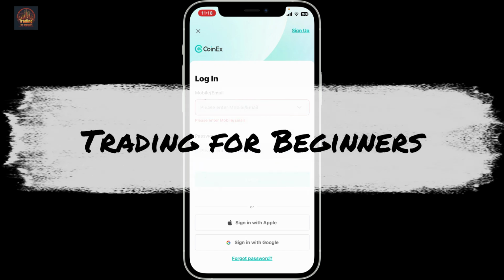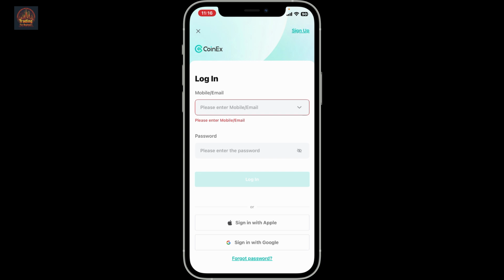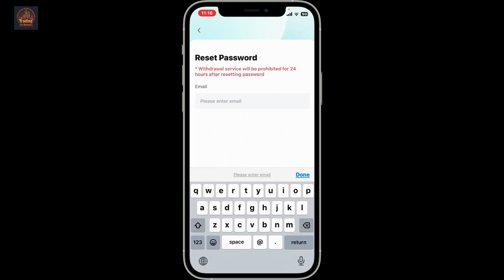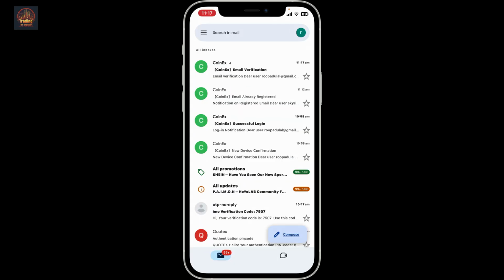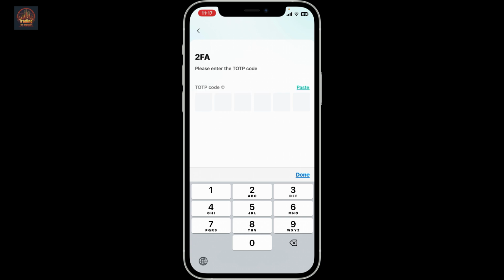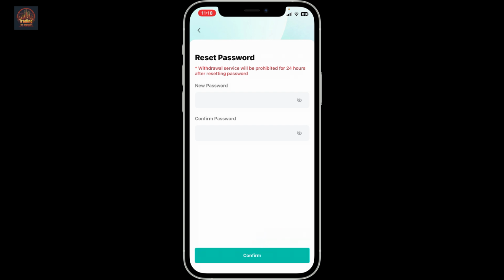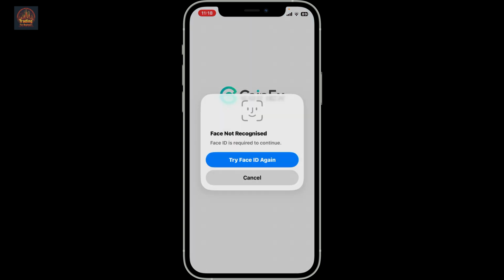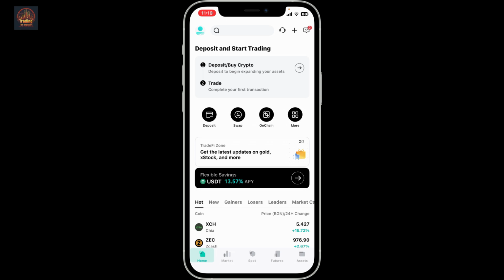CoinEx Forgot Password Recovery Tutorial 2026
Forgot your CoinEx password? In this quick 2026 tutorial, I’ll show you exactly how to reset your CoinEx login password safely using the official app or website. Perfect for beginners who are locked out of their account or simply want to change their password for better security.